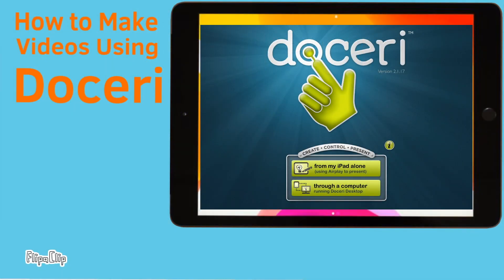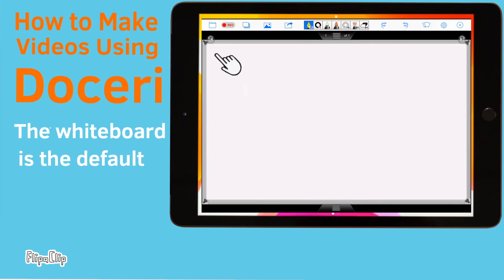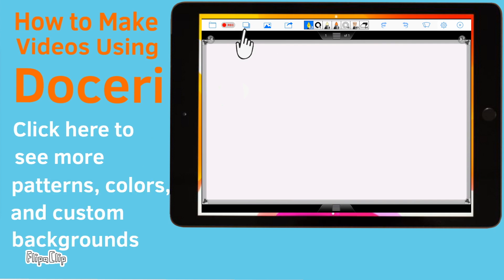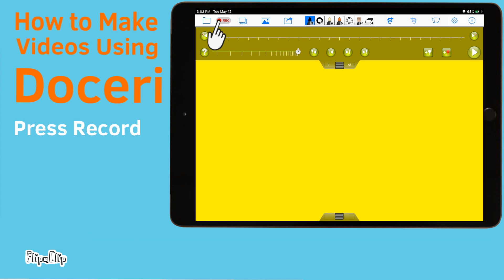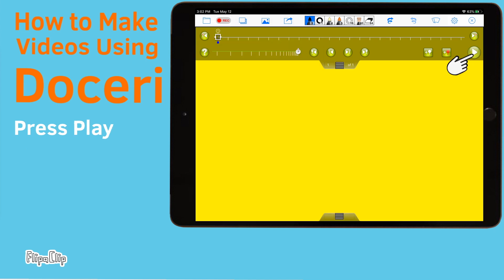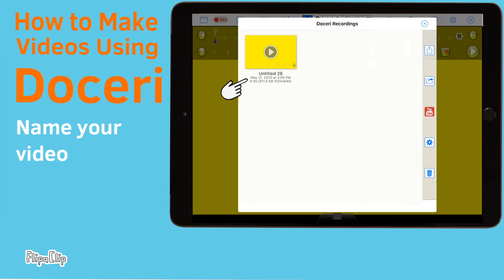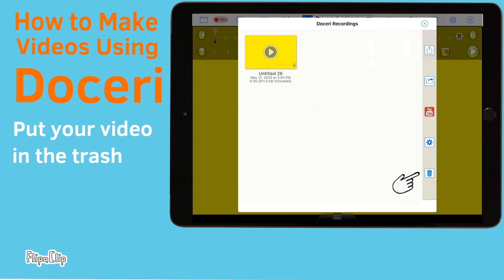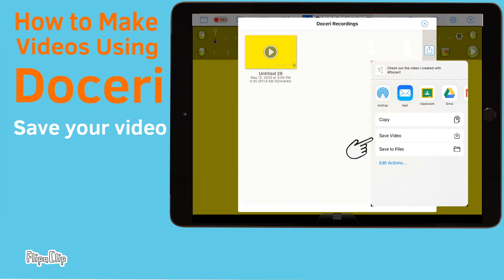How to Make Videos Using Doceri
😉 Doceri tutorial, showing step-by-step "How to Make Videos Using Doceri"  You can use Doceri for just about all subjects, and it's especially good while distance learning. It is free and fun. This tutorial shows you every step you need to know to make videos using Doceri. Perfect for projects and presentations for students to show what they have learned!